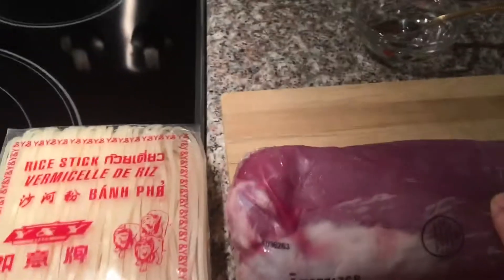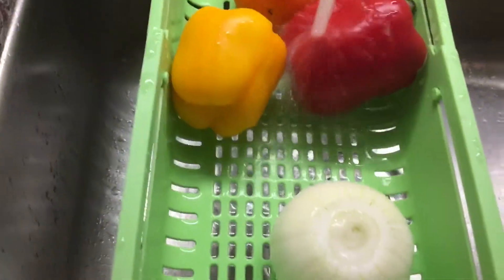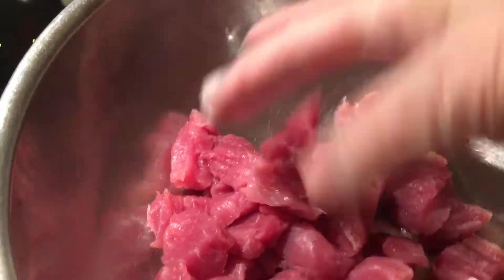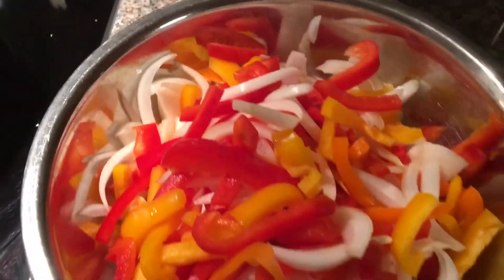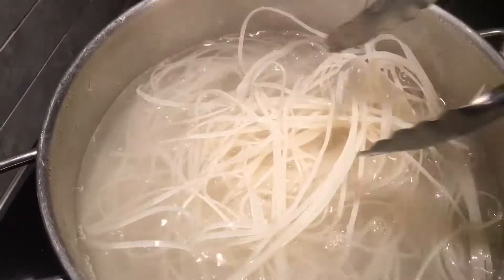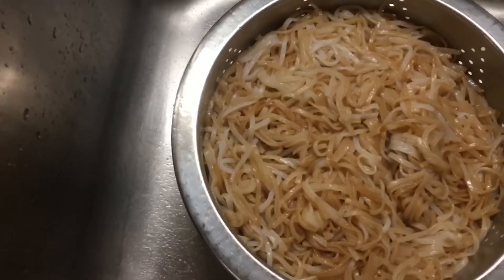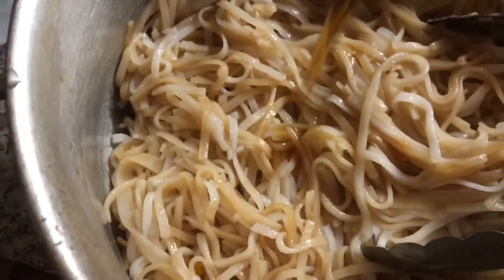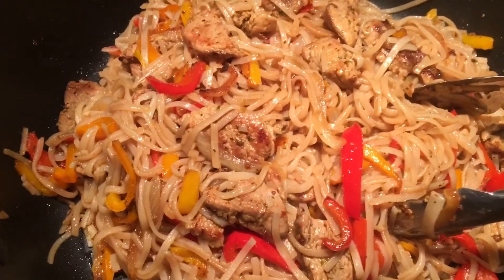AMAZING STIR FRY WITH VEGETABLES RICE STICKS AND PORK TENDERLOIN